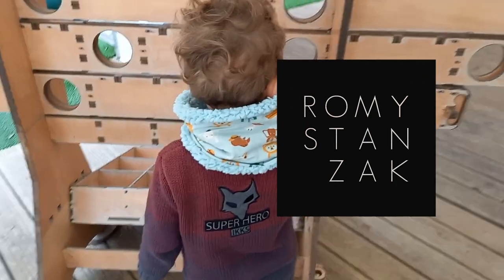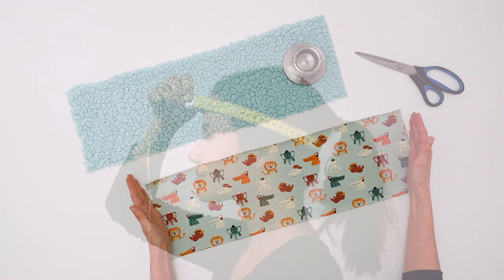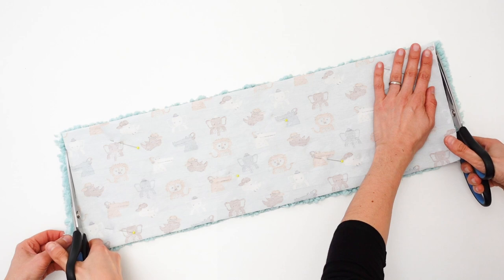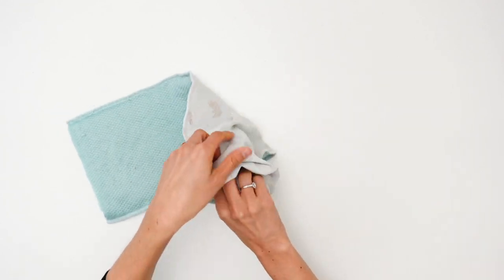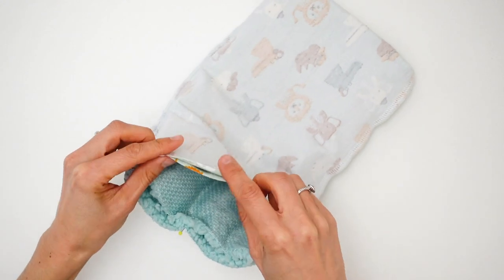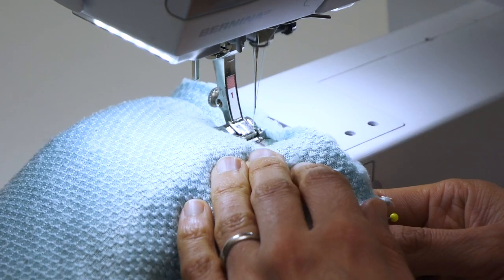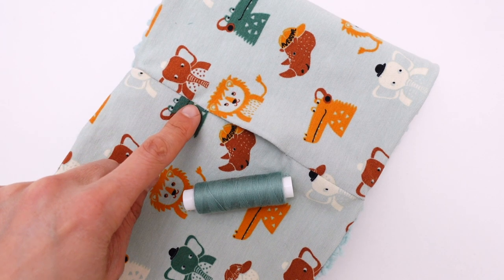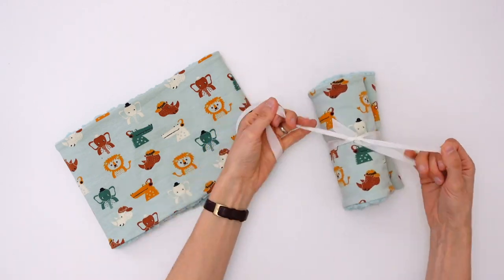how to sew a neck warmer in 5 minutes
SEWING SUPPLIES :
Cutting Mat (self-healing)
Rotary cutter
Quilter's ruler
Embroidery scissors (crane shaped)
Pins (extra fine)
Good quality thread